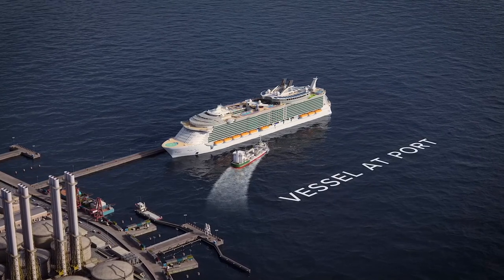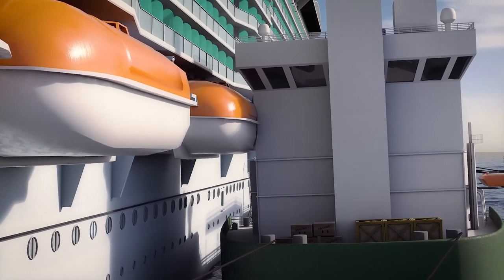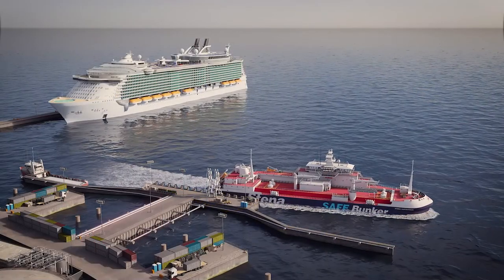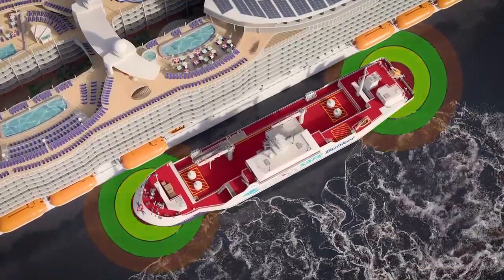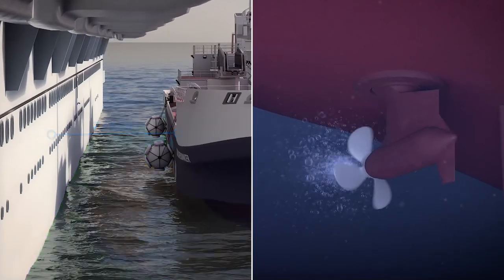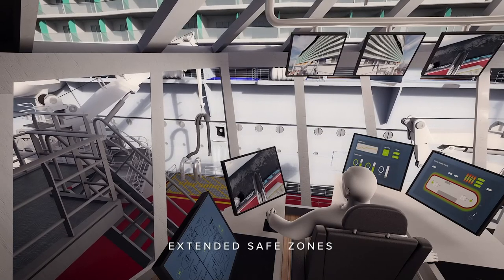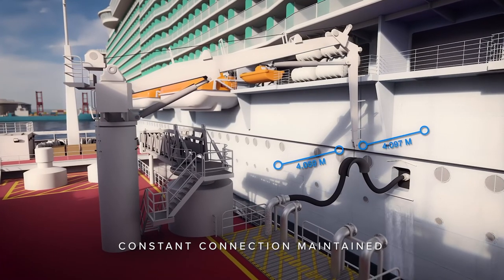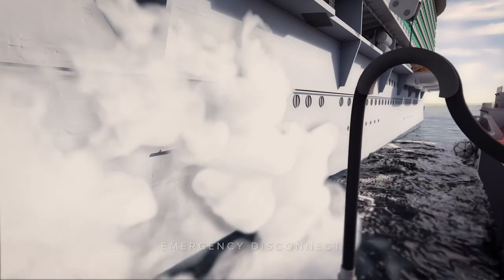SAFE Bunker - Tritec Marine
With the introduction of LNG as a viable alternative fuel in shipping for the foreseeable future, the need to revise the traditional bunker ship design to service diverse vessel types is due. In response to the challenges of vessel interaction in the cruise ship sector the concept of SAFE Bunker has been developed. This is an LNG bunker vessel of payload capacity of 7,500m3 in 2C type tanks, with offset accommodation. The vessel is designed with dual fuel diesel electric engines and podded propulsors in the bow and the stern. The pods can also be utilised for dynamic positioning (DP) during refuelling operations. Although SAFE Bunker pushes the boundaries of the current regulatory framework, it received approval in principle by ABS in October 2019